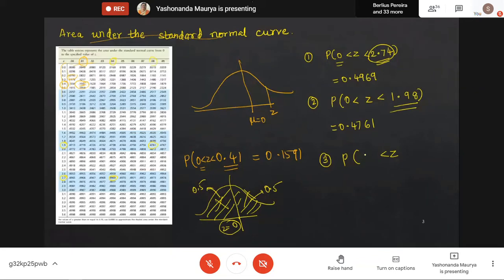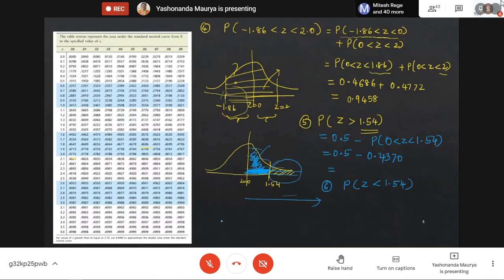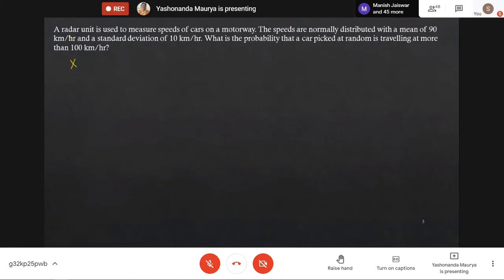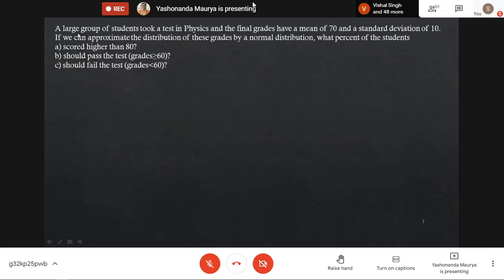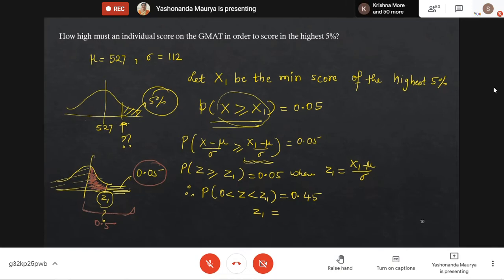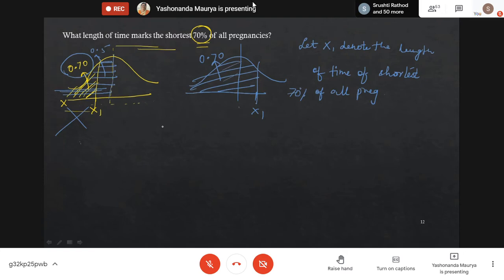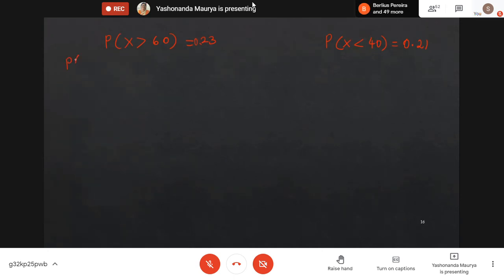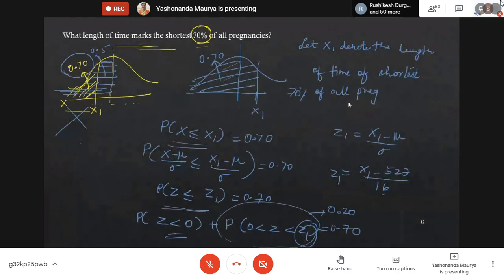Maths 4 xie 25th march